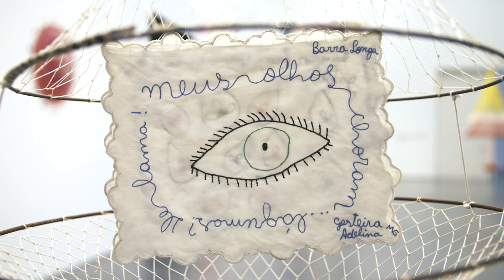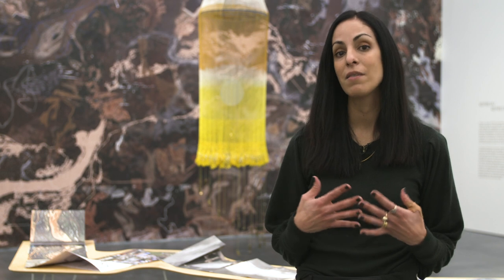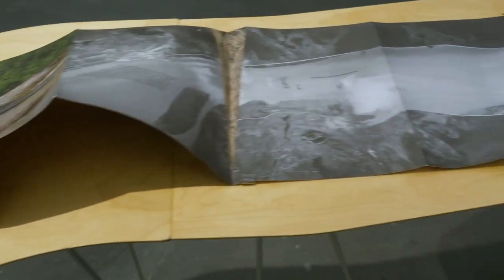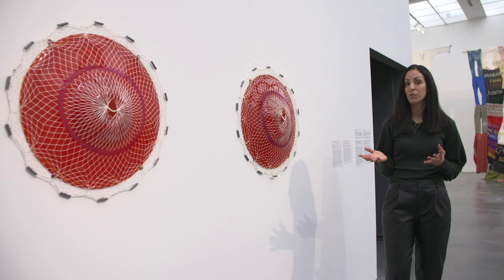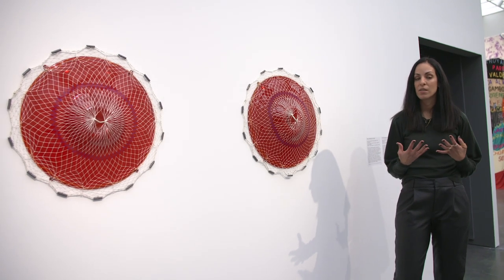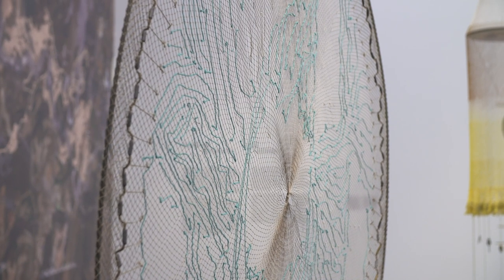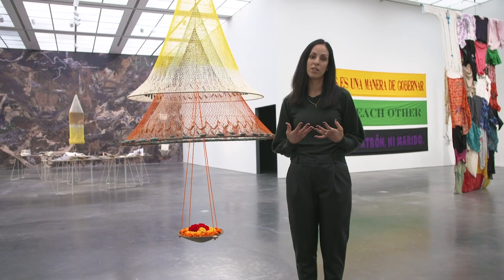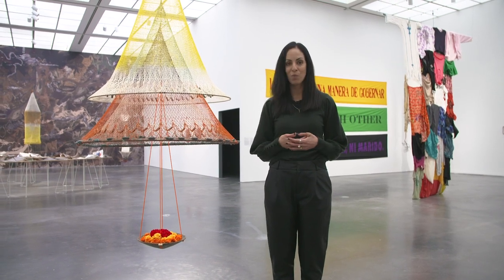Carolina Caycedo: From the Bottom of the River | MCA Chicago Exhibition Tour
Marilyn and Larry Fields Curator Carla Acevedo-Yates leads a video tour of Carolina Caycedo: From the Bottom of the River, a survey of the last 10 years of the artist's practice. See artworks that demonstrate Caycedo's work across mediums and hear the stories behind these pieces.

Produced by the Museum of Contemporary Art Chicago, 2021